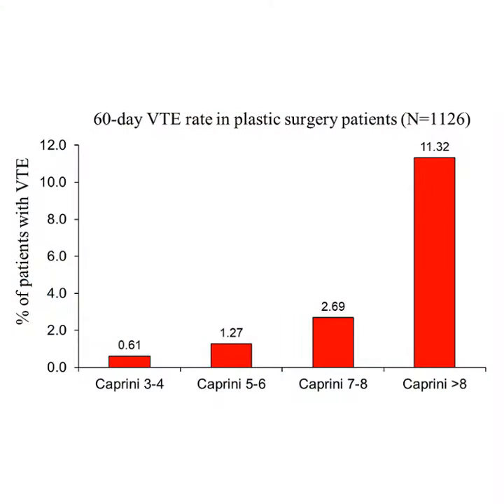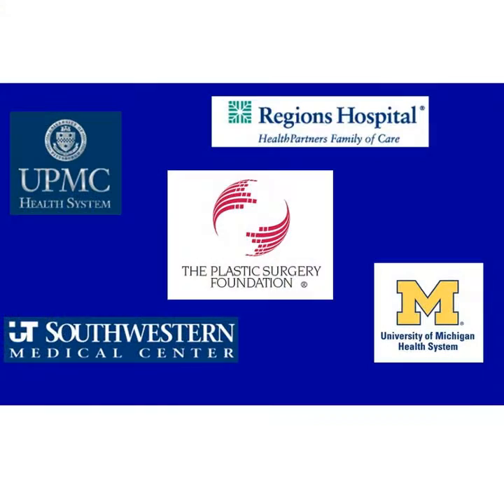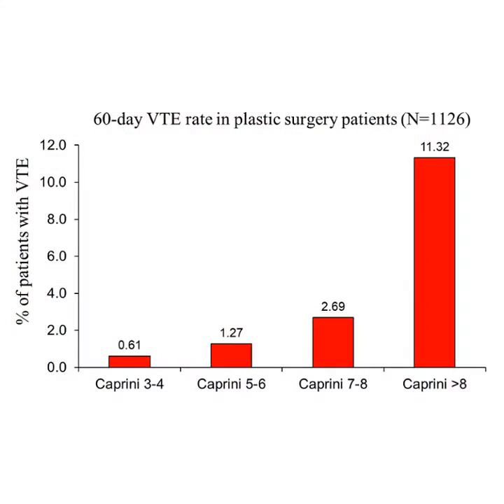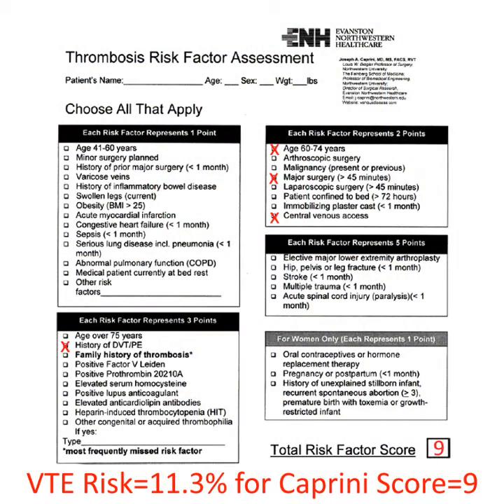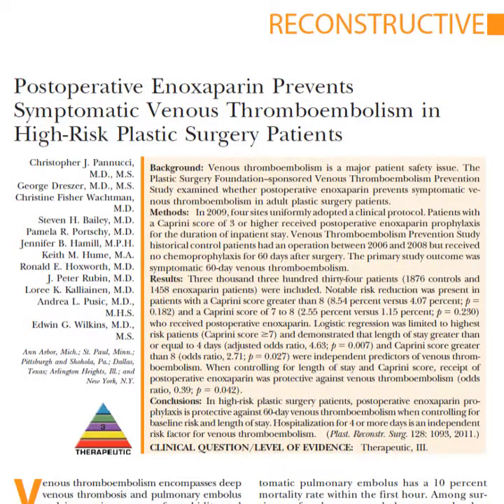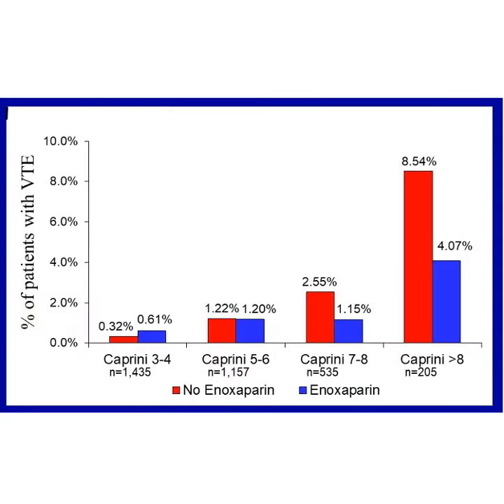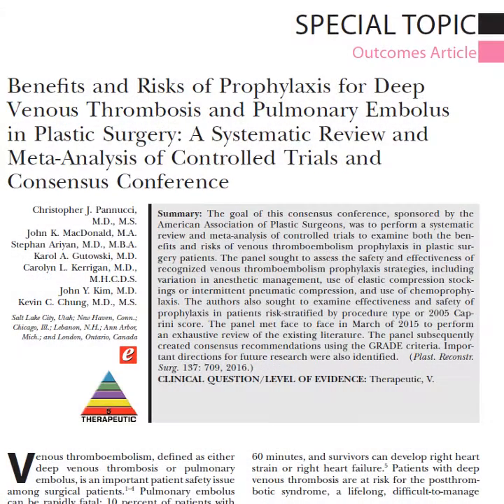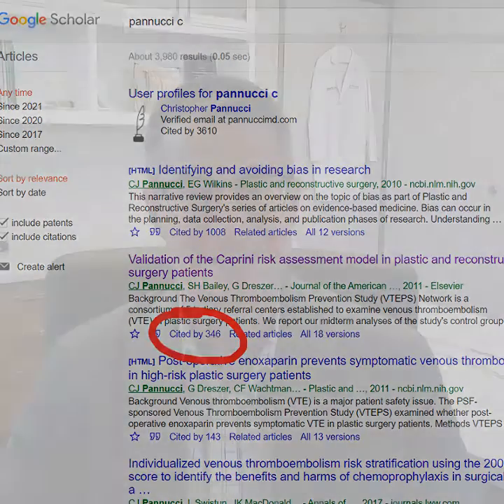Landmark patient safety study published 10 years ago: Dr. Pannucci discusses